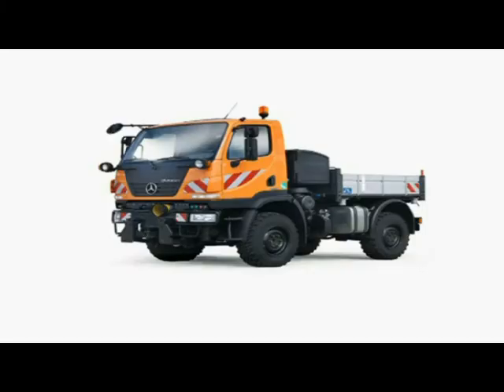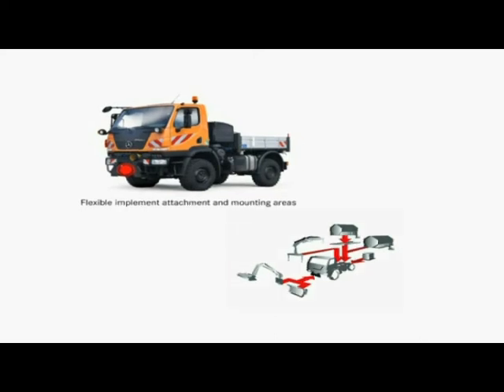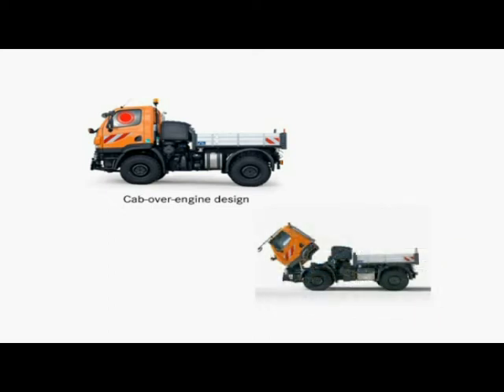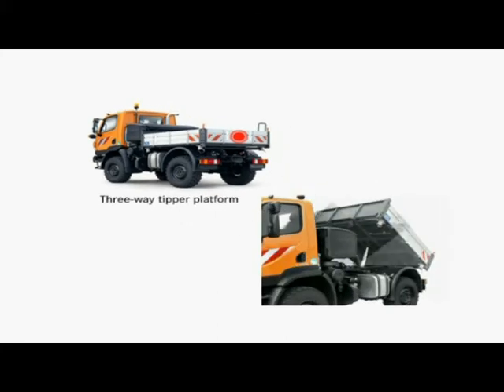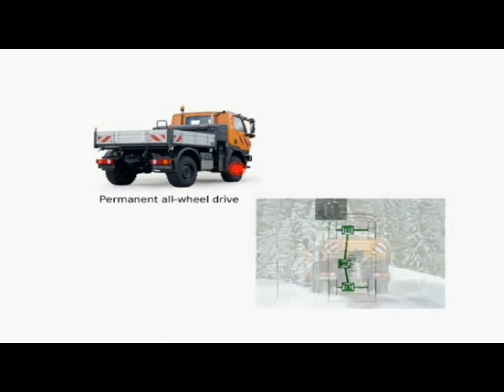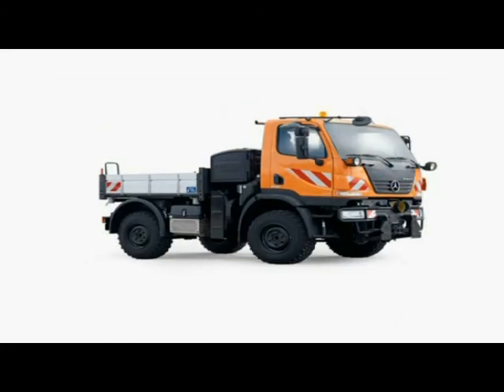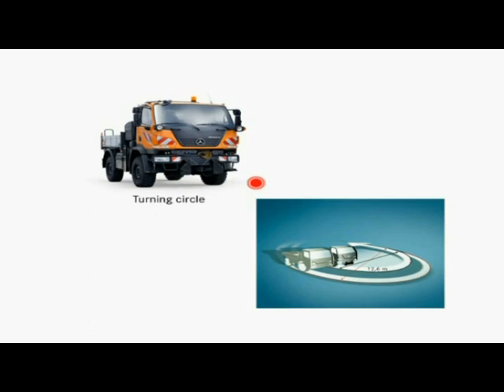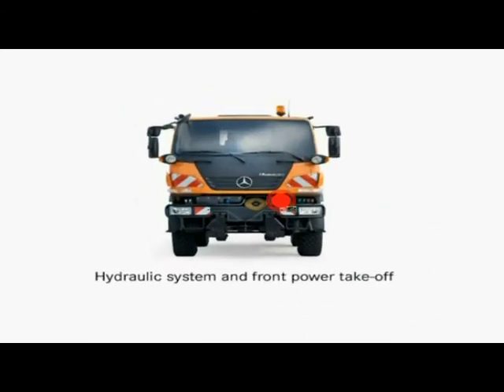Unimog U20 tekniikka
Mercedes-Benz Unimog U20 tekniikka on ainutlaatuinen kokonaisuus mahdollisuuksia. Tutustu ja vakuutu!